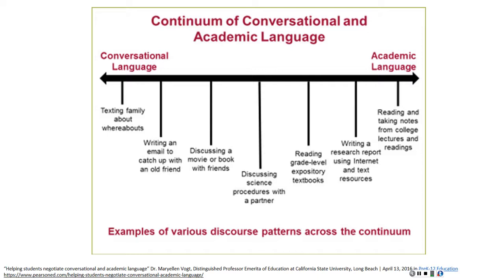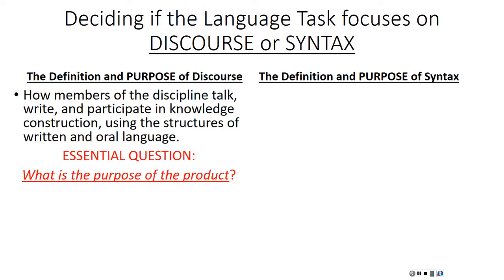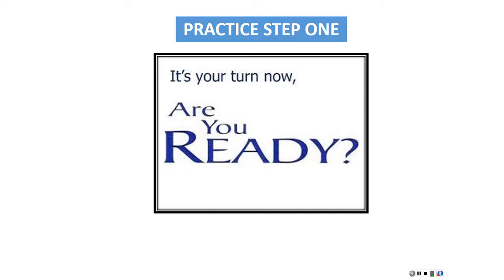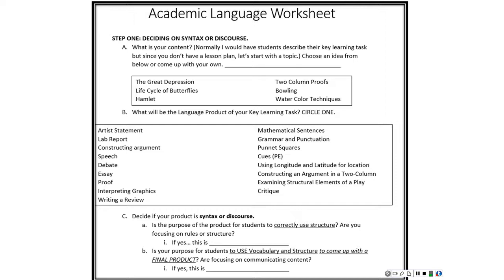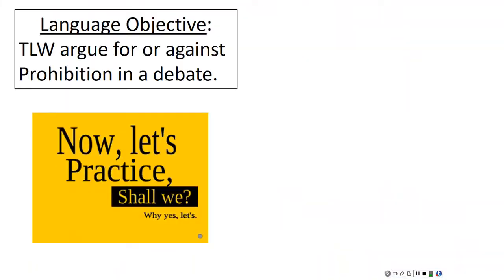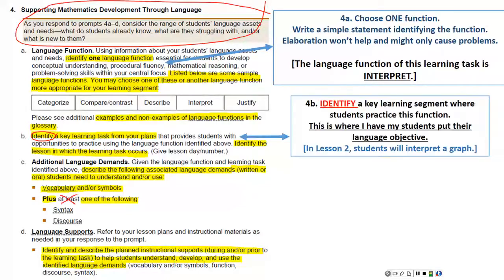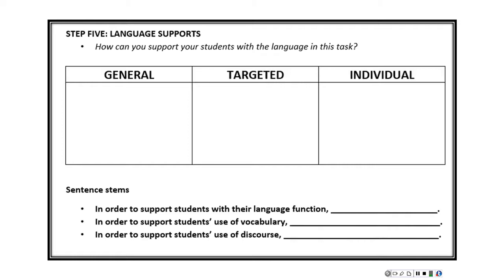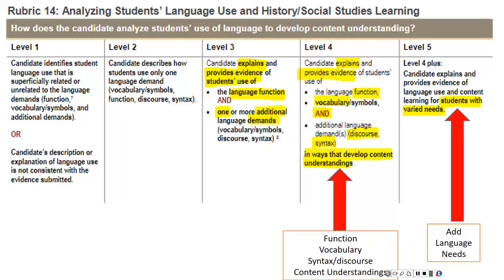Demystifying Academic Language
edTPA Workshop presented by Terryl Rock at ETSU on September 28, 2018. Appropriate for Faculty and Students in Elementary and Secondary Education.